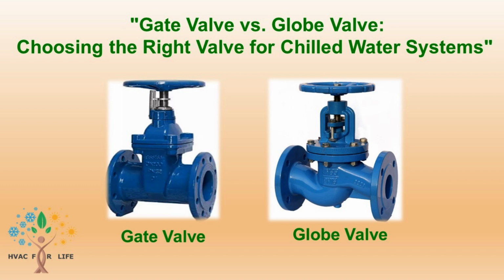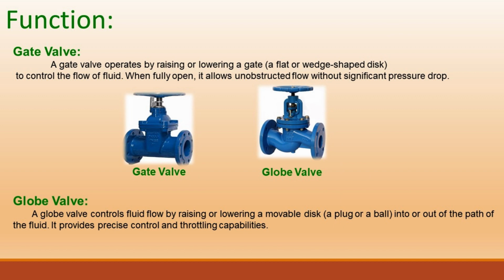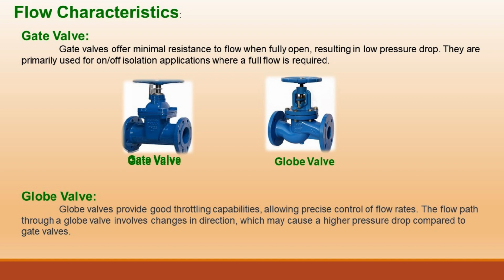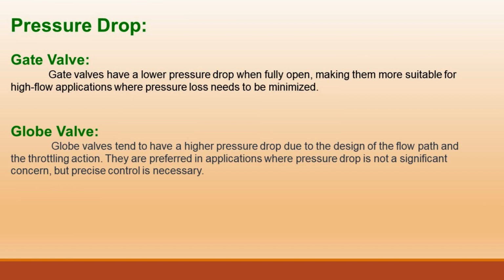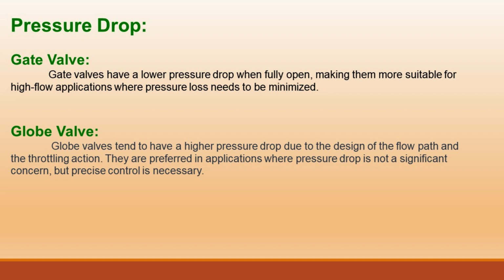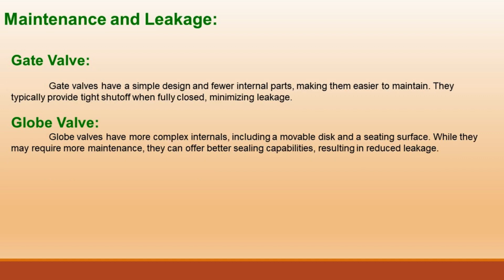Gate Valve vs Globe Valve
In this video, we compare gate valves and globe valves for chilled water systems. Learn about their functions, flow characteristics, control capabilities, pressure drop, and maintenance. Find out which valve is best for your needs, whether you require full flow control or precise modulation. Make an informed decision for optimal performance in your chilled water system.